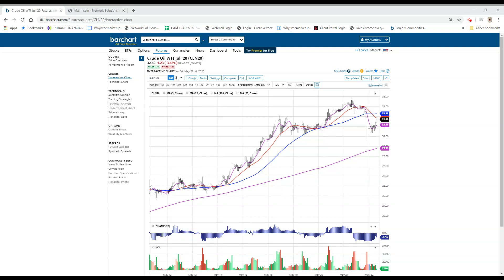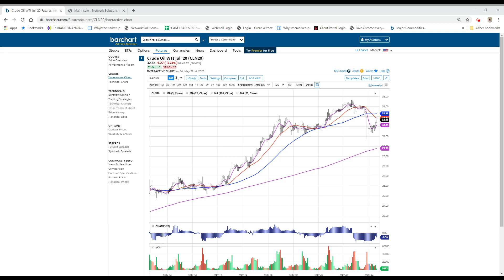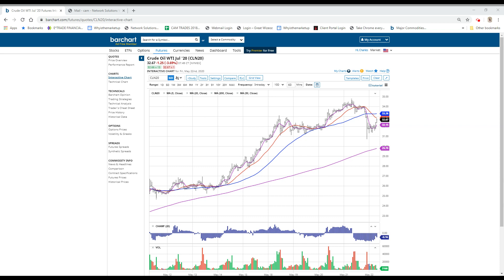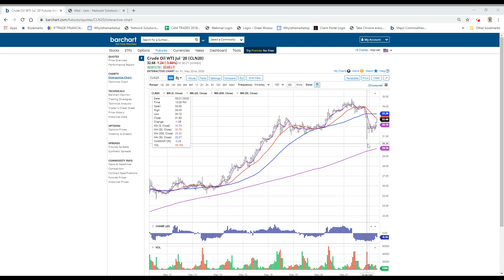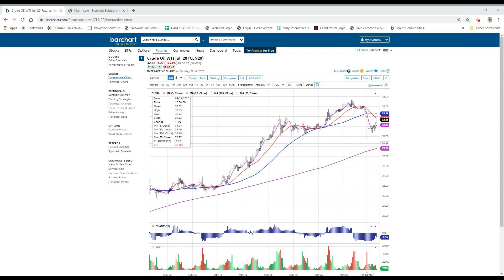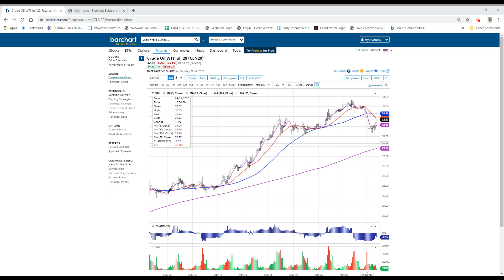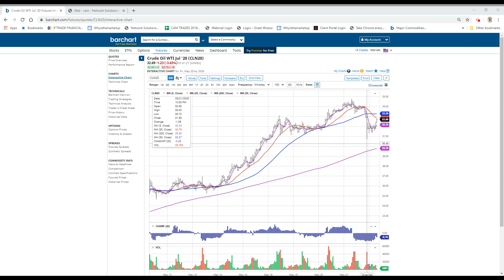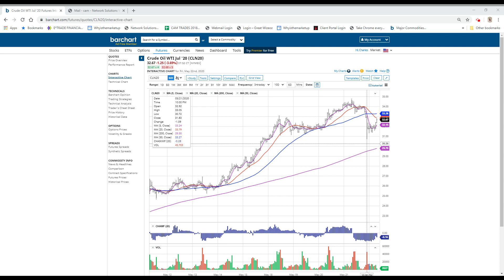CHINA SNEEZES, ASIA GETS A COLD: May 22, 2020 9:02 AM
CHINA SNEEZES, ALL OF ASIA GETS A COLD
VIDEO#251